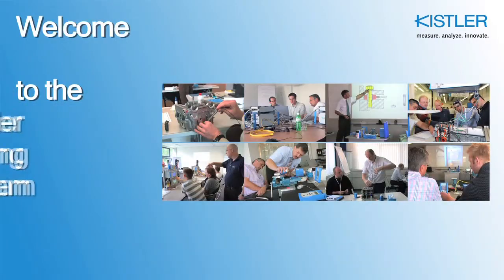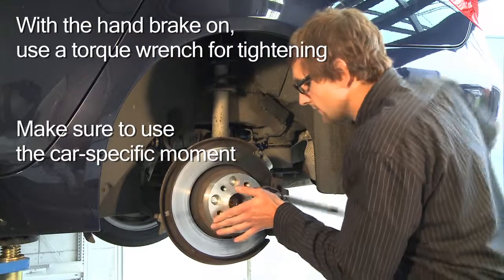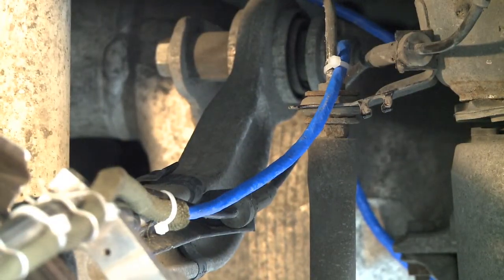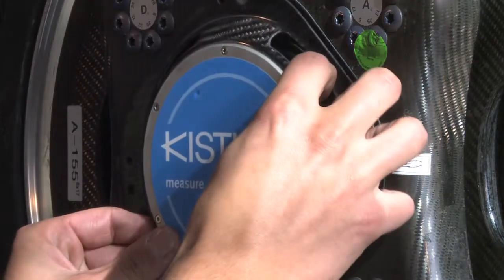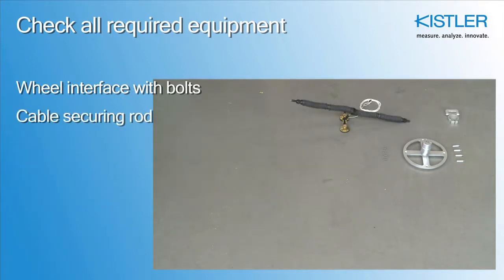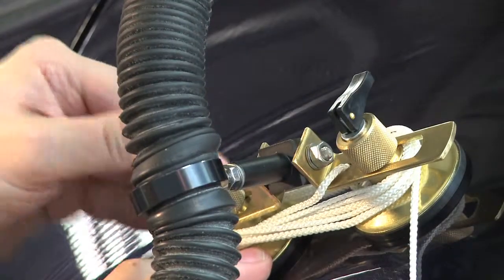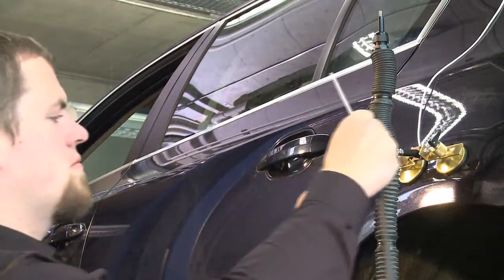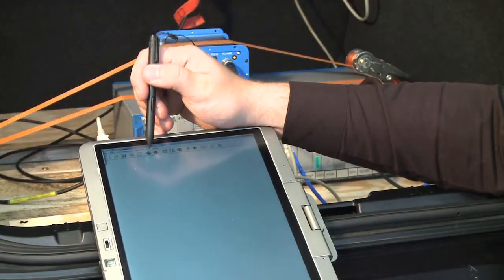Quick start guide: Mounting of a RoaDyn® S625 measuring wheel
View here how the RoaDyn® S625 measuring wheel from Kistler is mounted.

Durability tests are among the most critical vehicle tests during vehicle development. Therefore, Kistler developed a broad range of unique testing solutions that support vehicle research and help improve durability. Based on the RoaDyn wheel force sensors, these systems are not only highly reliable and precise but also extremely cost-efficient.